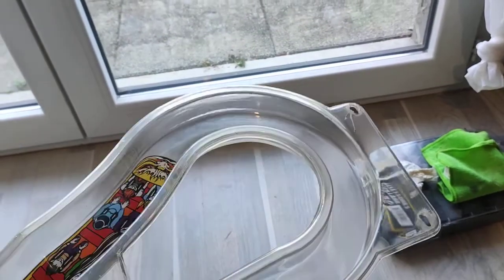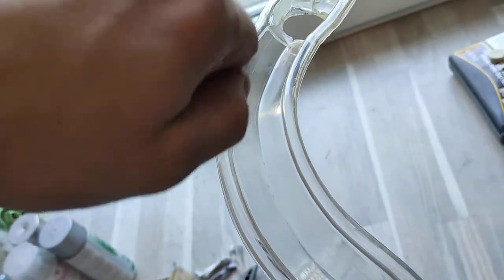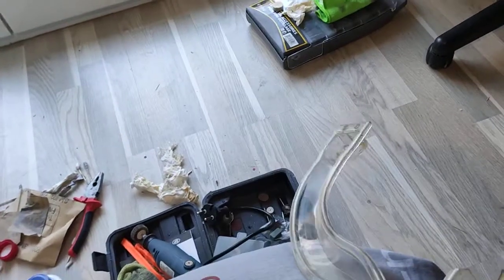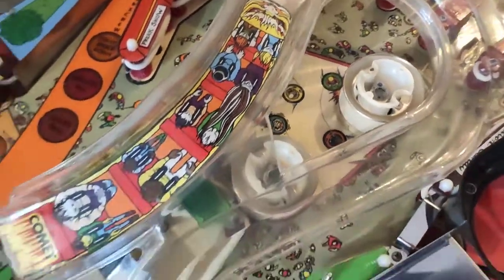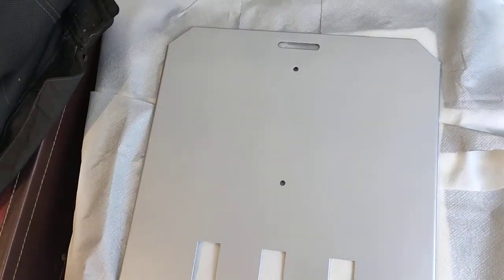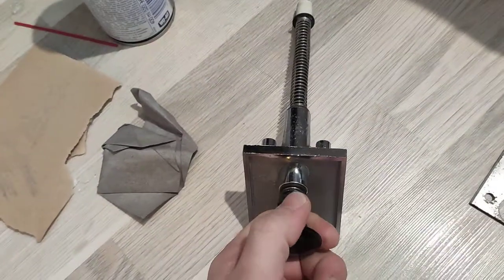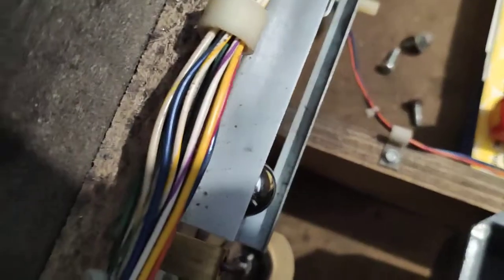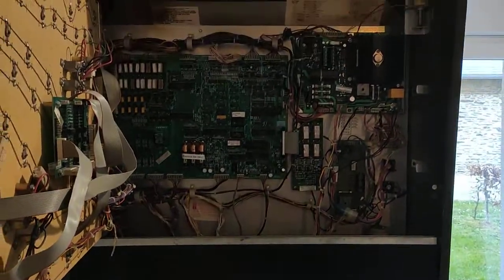Get your plastic pinball ramps transparent again !